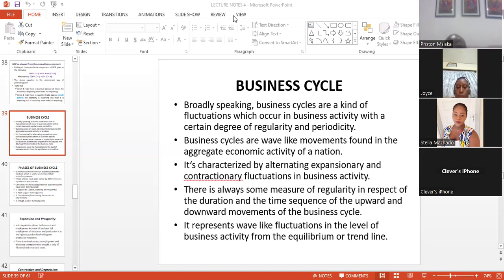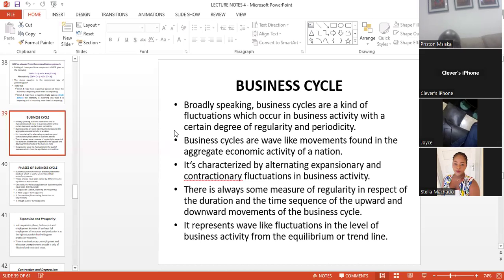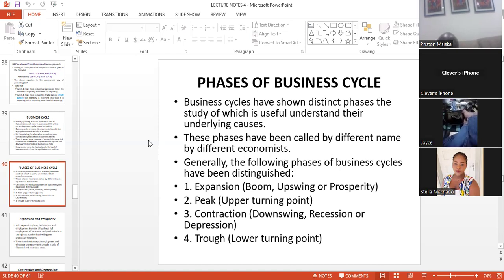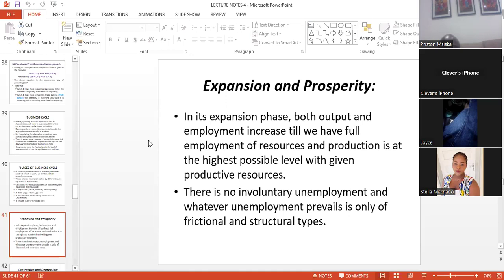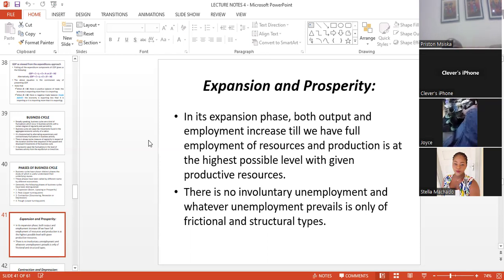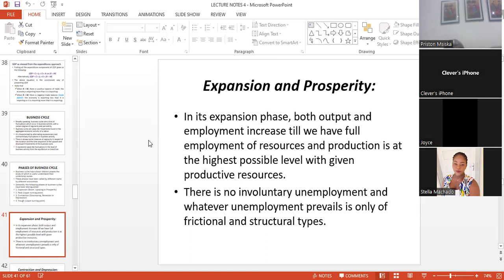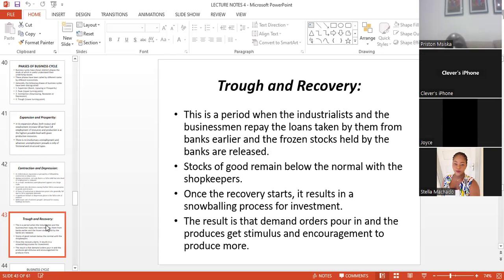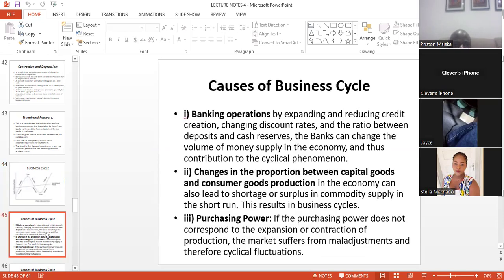Managerial Economics Zoom Classes 2024 Recordings 12